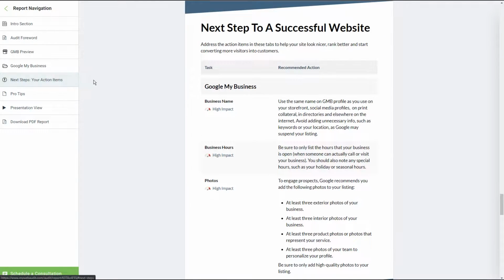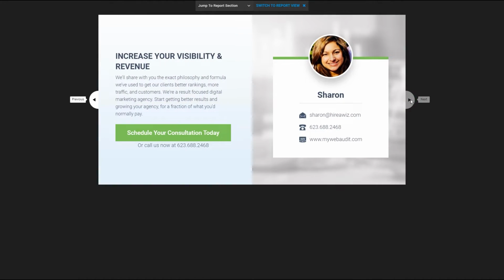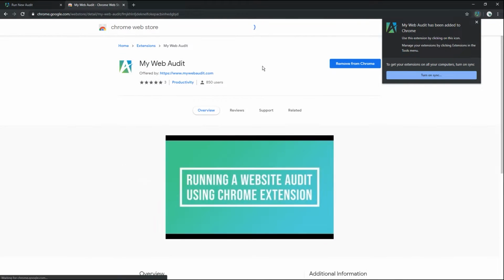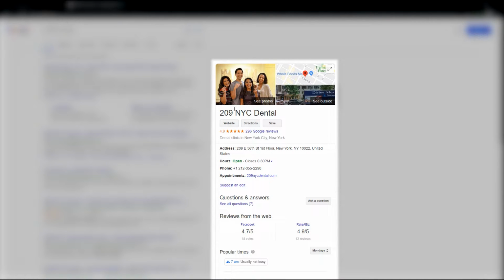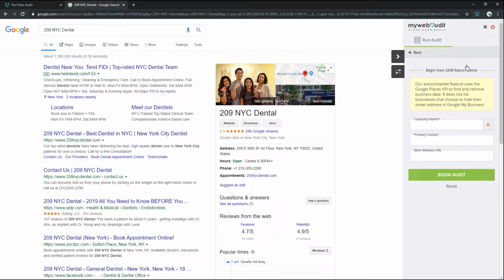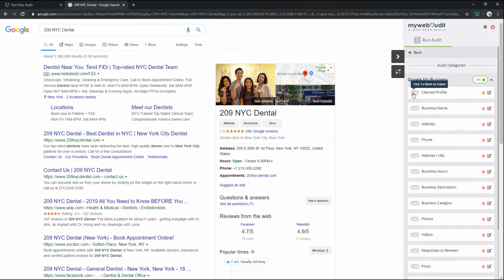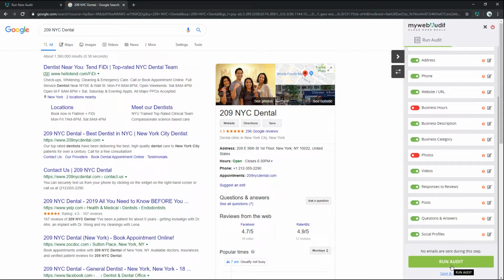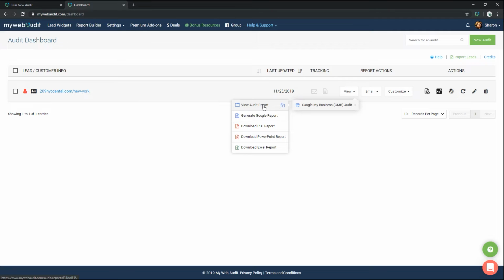Google Business Profile Add-On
This add-on allows you to perform Google Business Profile (GBP) audit on your prospect's website.